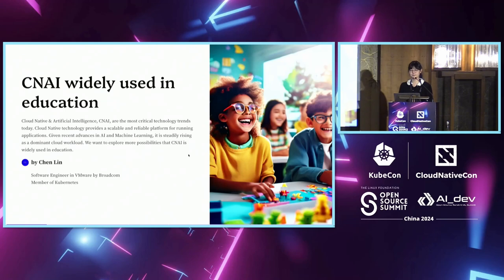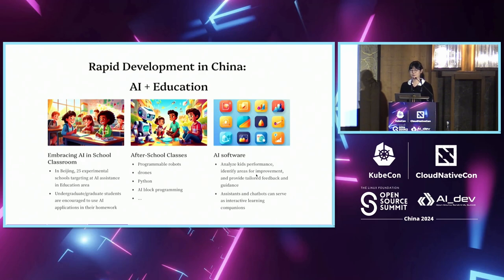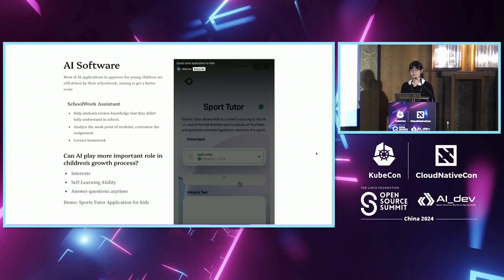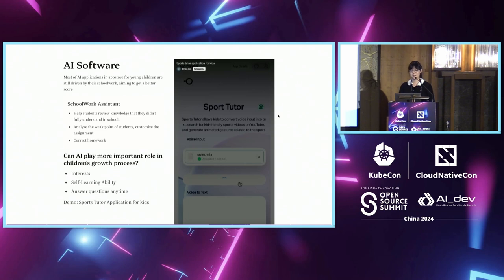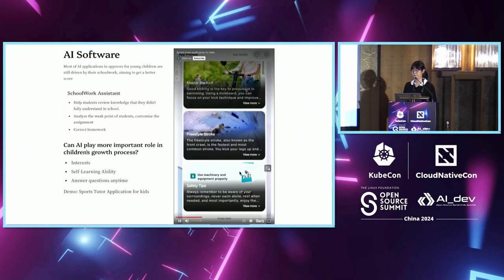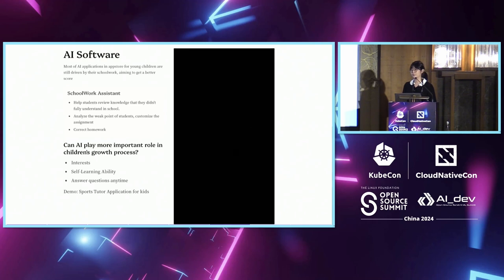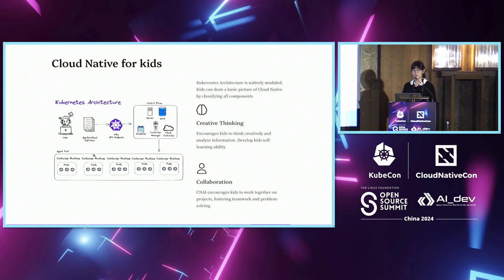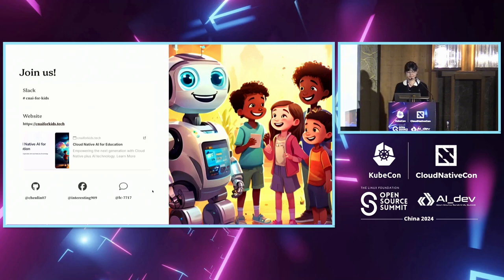Lightning Talk: Discussion on CNAI Widely Used in Education - Chen Lin, VMware by Broadcom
Lightning Talk: Discussion on CNAI Widely Used in Education | ⚡ 闪电演讲: 教育中广泛使用的CNAI讨论 - Chen Lin, VMware by Broadcom

This lightening talk will discuss Cloud Native Artificial Intelligence (CNAI) used in education from three aspects. Firstly, introduce the current situations on CNAI applied on children education. Secondly, demo a kids-friendly prototype of AI training process on cloud native infrastructure. Thirdly, talk about more possibilities of CNAI used in pre-school and in-school education(children enlightenment, students assignment corrections, AI teaching... ), also brings up the foreseen malicious abuse of CNAI problems.

这个闪电演讲将从三个方面讨论在教育领域中使用的云原生人工智能（CNAI）。首先，介绍目前在儿童教育中应用CNAI的现状。其次，演示一个儿童友好的AI培训过程原型在云原生基础设施上的应用。第三，讨论CNAI在学前和学校教育中的更多可能性（儿童启蒙，学生作业批改，AI教学...），同时提出CNAI可能存在的恶意滥用问题。